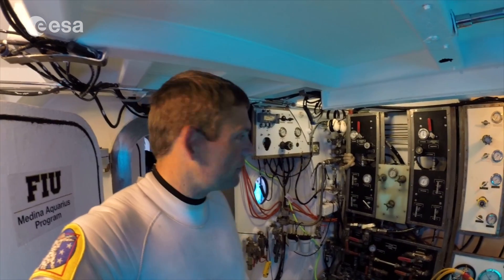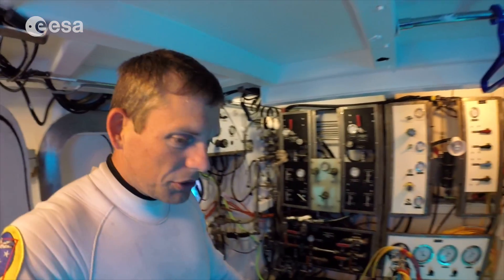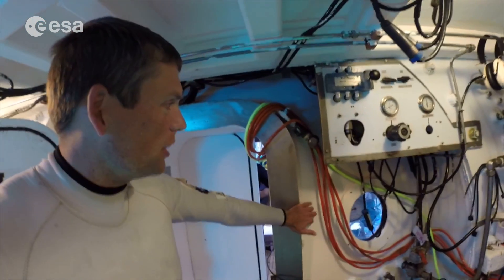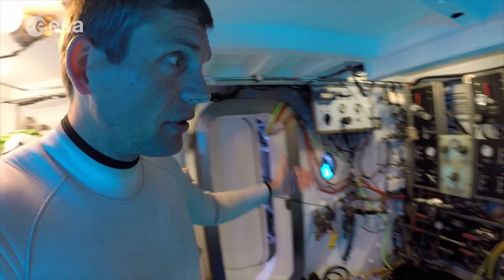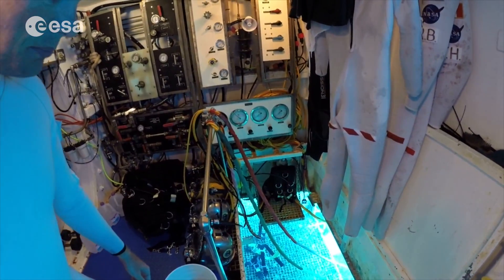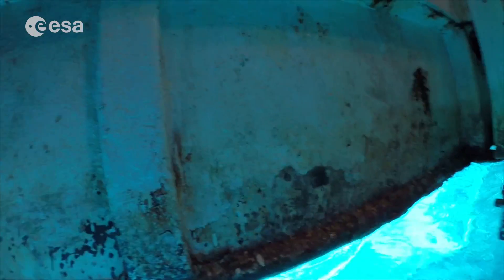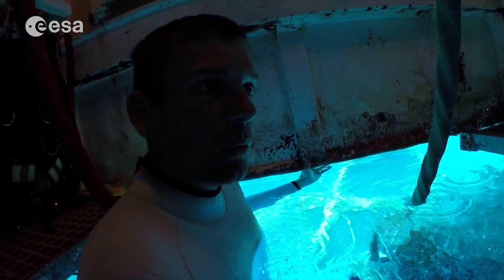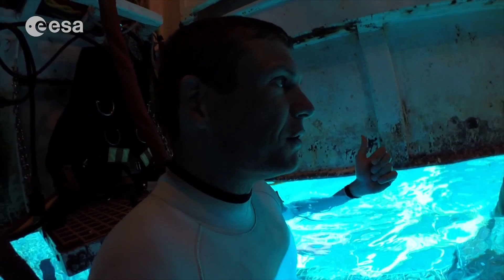NEEMO 19: Mission day 2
In response to questions received on social media, ESA astronaut Andreas Mogensen shows us the Aquarius habitat's so-called wet porch - where the crew enters and exits the ocean. The crew are now on their second mission day of the NEEMO 19 campaign.

NEEMO – NASA Extreme Environment Mission Operations – trains astronauts for life in space. Living and working in an underwater base is similar to being on a space station.

NEEMO’s underwater habitat off Florida acts as makeshift a space base for astronauts to make regular ‘waterwalks’ in full scuba gear. Both underwater missions plan sorties for the astronauts to simulate spacewalks.

Got a question for Andreas? Post it in the comments below and maybe he will answer it in his next video update.